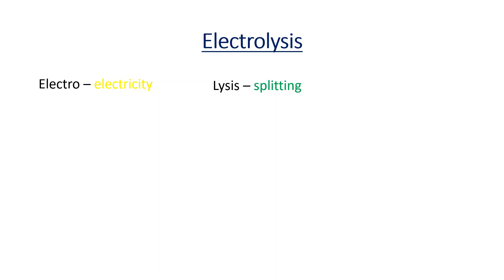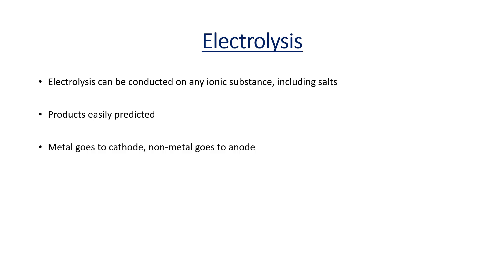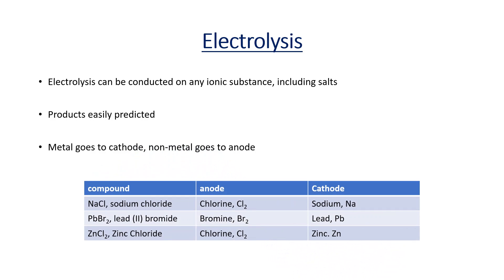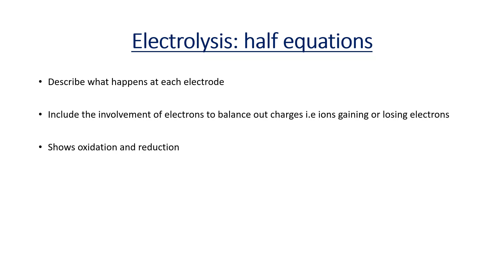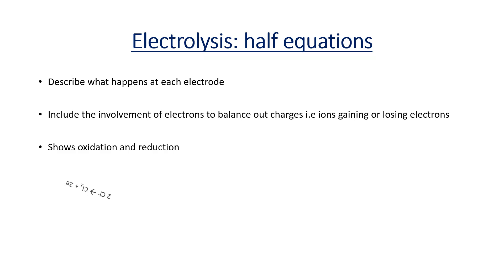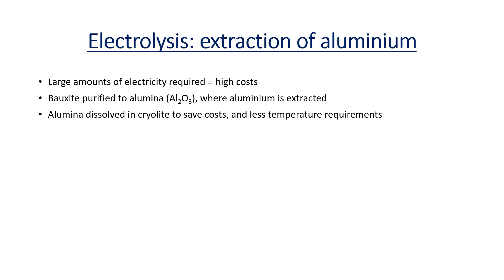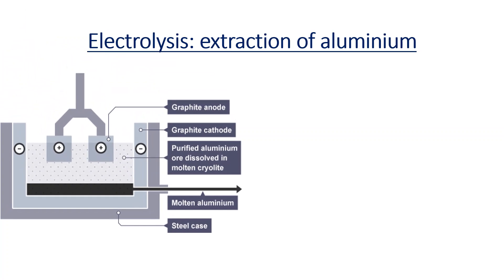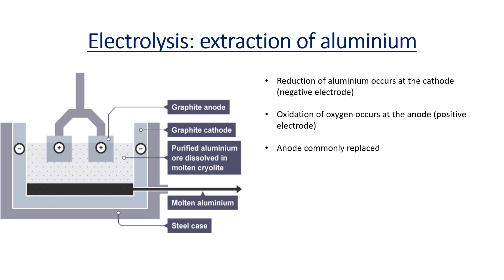electrolysis and aluminiium final